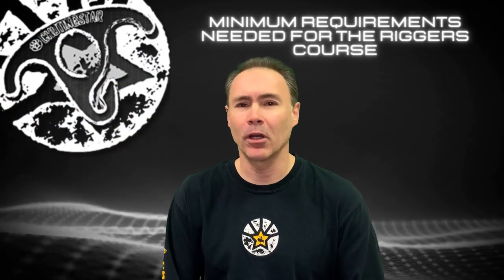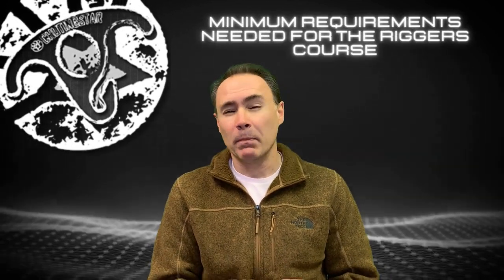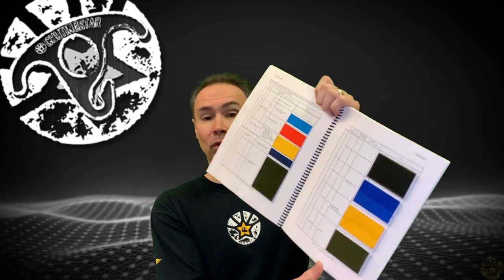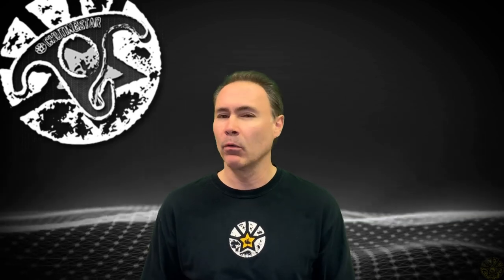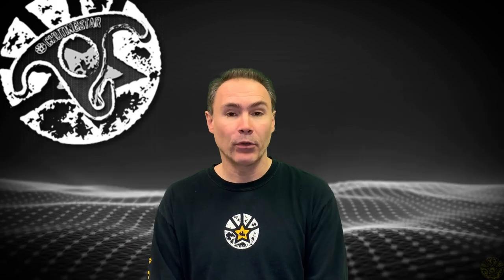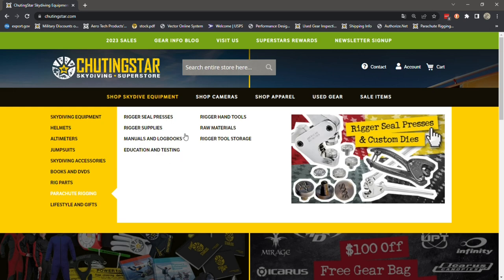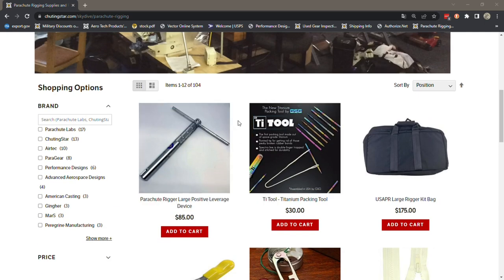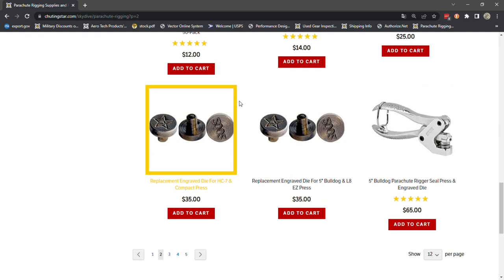Preparing for a Parachute Rigger's Course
Today Henry talks about the minimum requirements needed when attending the ChutingStar Senior Parachute Rigger Course.

Also where to get the tools you will need down the road as a new rigger and well as some great reading material for Parachute Riggers or Rigger Candidates.

You can find all of these items and detailed information about our upcoming rigging courses at the following links:

Music from ChutingStar owner Mike Gruwell of One Drummer Drumming. to download or stream the full song and more from Mike's full discography.